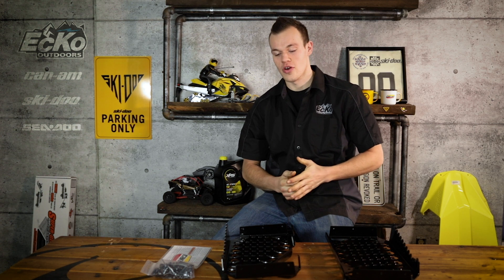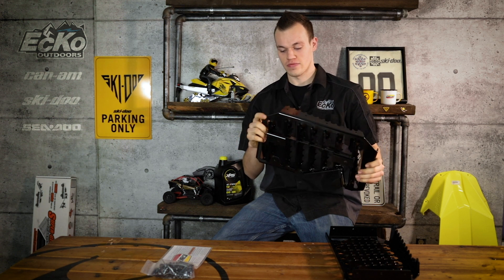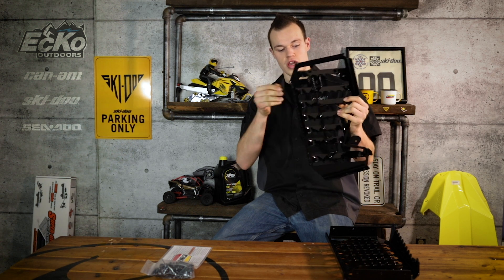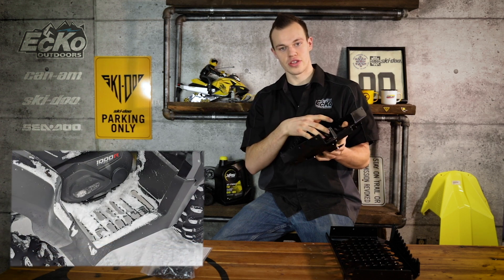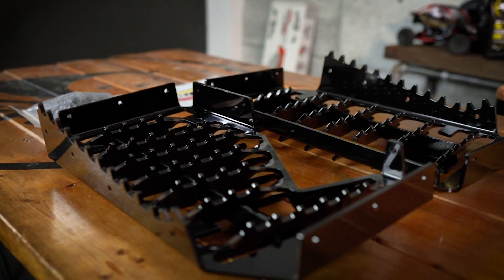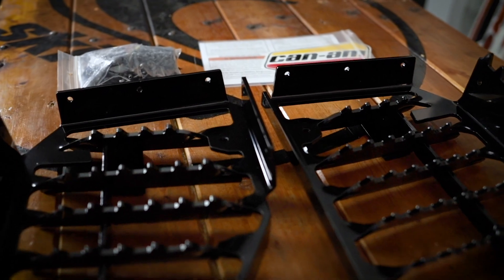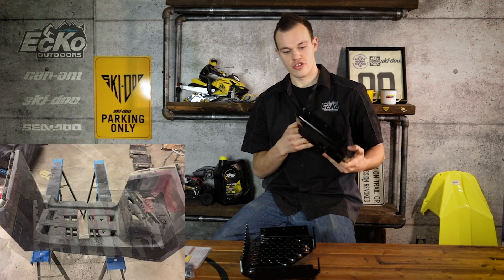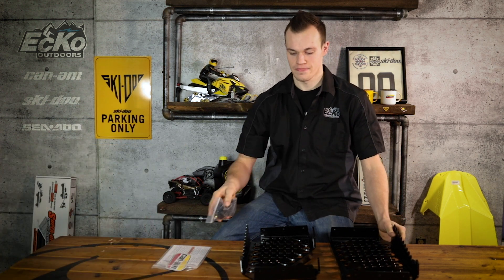Can-Am Self-clearing footwells, a closer look.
A fix for mud, snow and ice build-up, these heavy-duty self clearing footwells from Can-Am. Lets take a closer look.